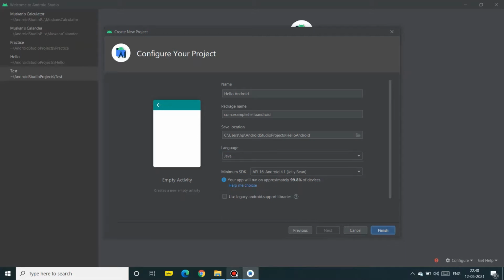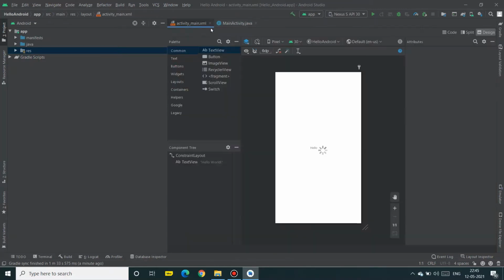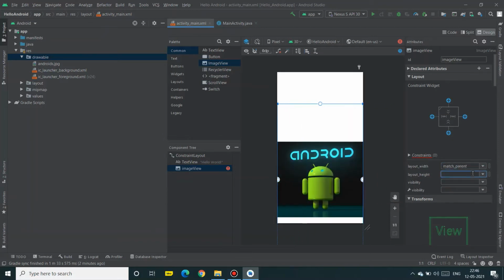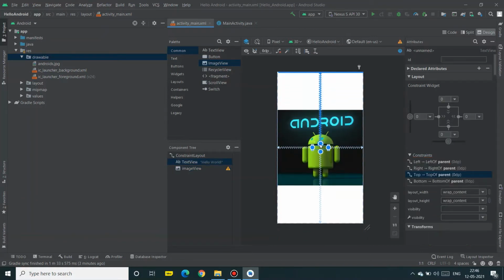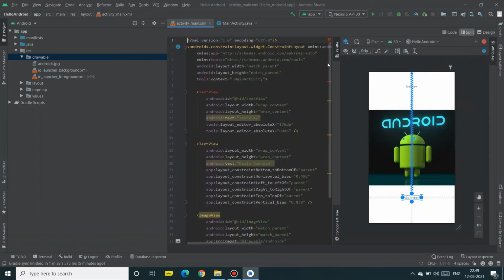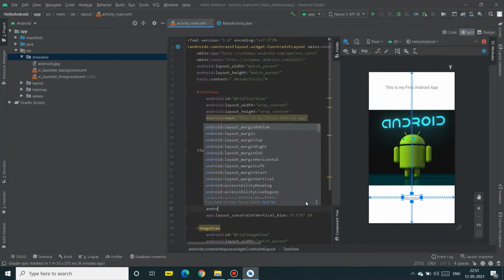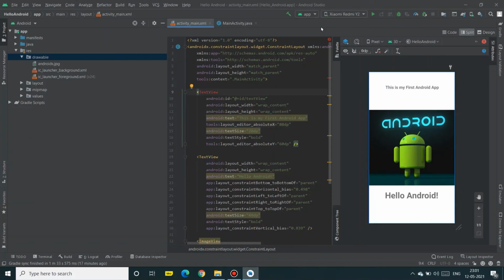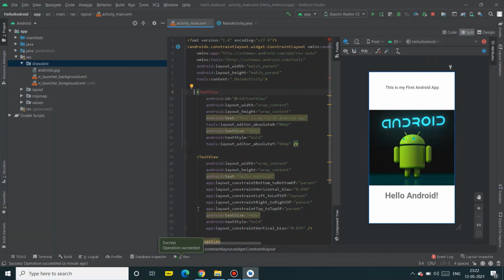Basic Android App Tutorial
In this video I have made a simple single screen Android App from scratch. This video might be useful for Beginners.
Please let us know your valuable suggestions in the comments!

Correction- Emulator is a virtual device. You can either run your app on a virtual device or a physical device. For this video's purpose I have used my own phone as Emulator might not work on many computers.